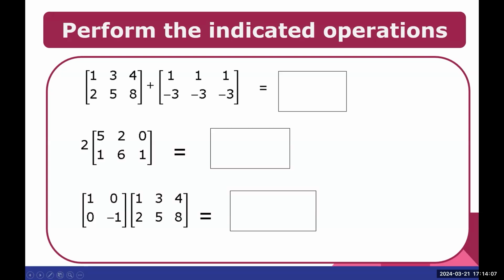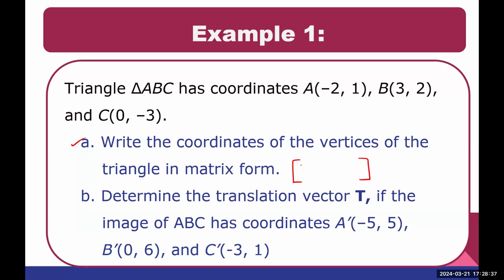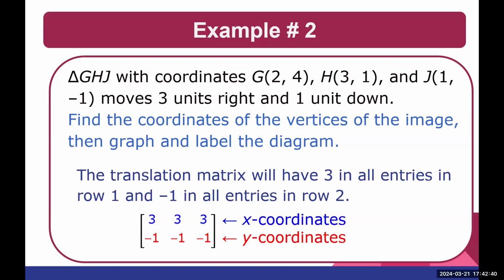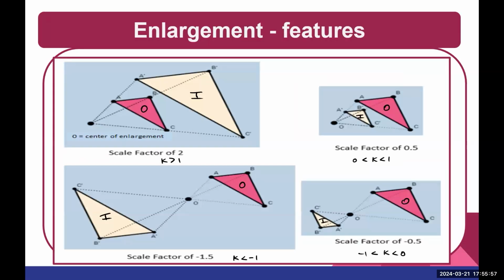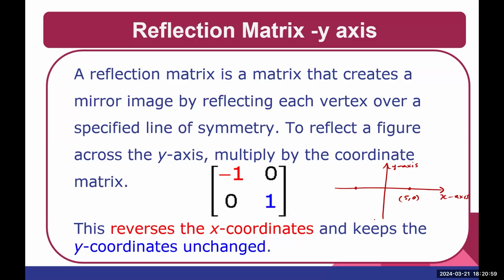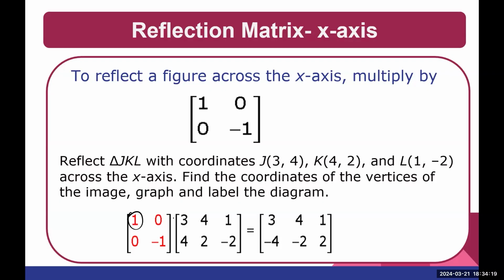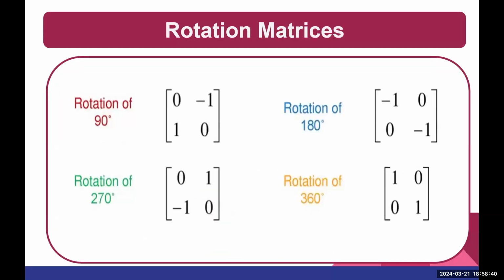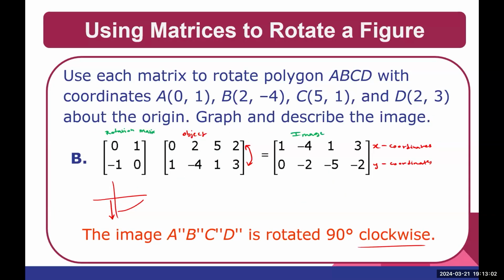Matrix Transformation Explained (Translation, Reflection, Rotation & Enlargement) | CSEC Mathematics